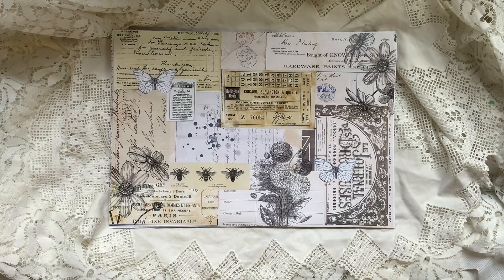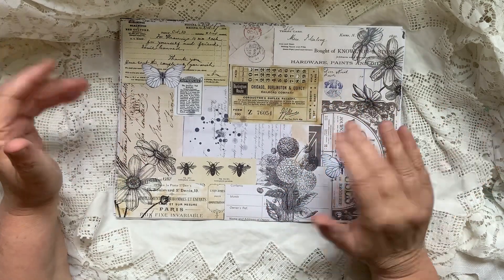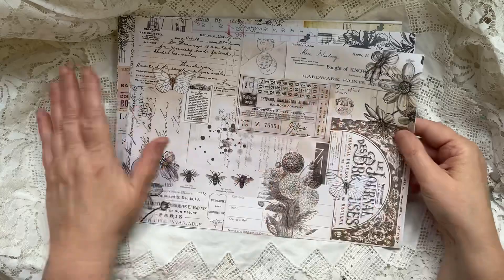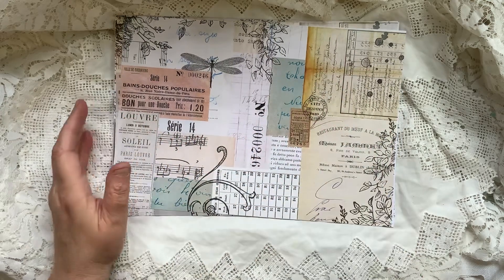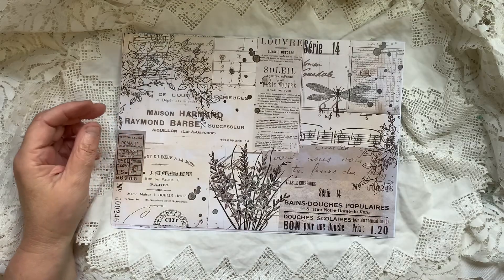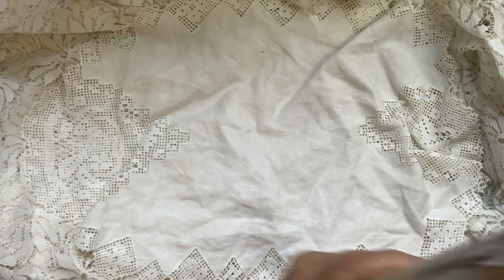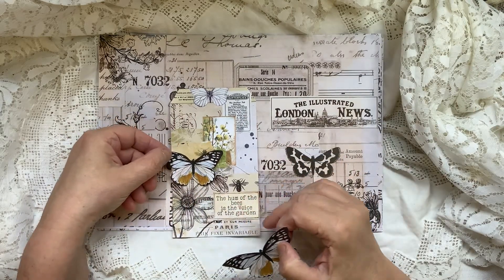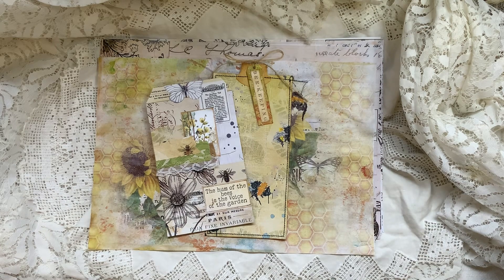NEW SEPIA/ Tone on Tone COLLAGE kit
Here is a playlist of unfinished projects which more videos of this journal will be in.

I use the beacon 3 in 1 glue

I HAVE NOW ADDED TO ETSY  I have 6 listing available with about 14 full page printables for a minimal price.  PLEASE NOTE that are available for FREE on my FB group this is solely for those who do not have a FB account.